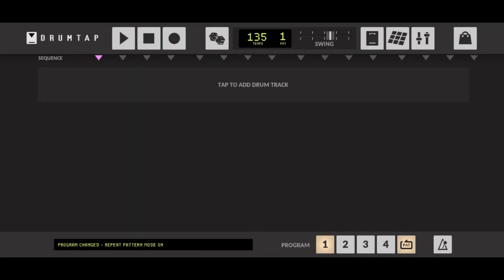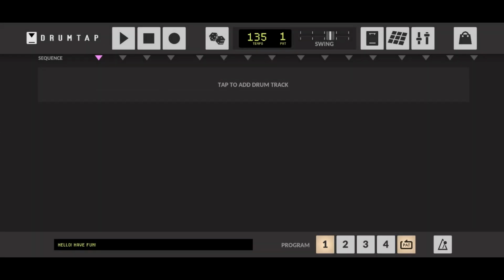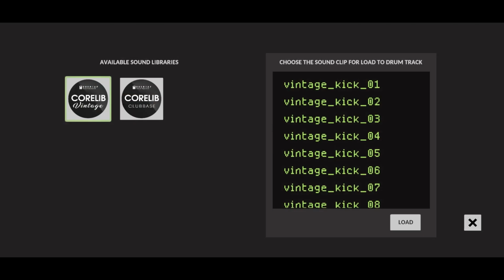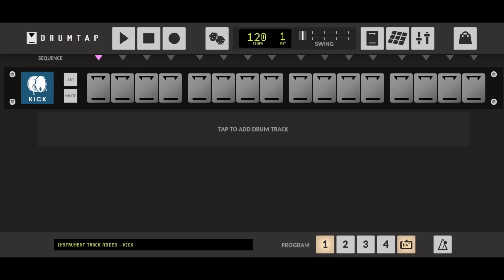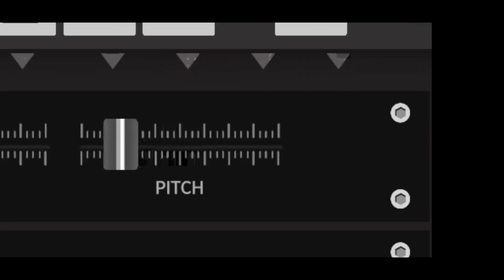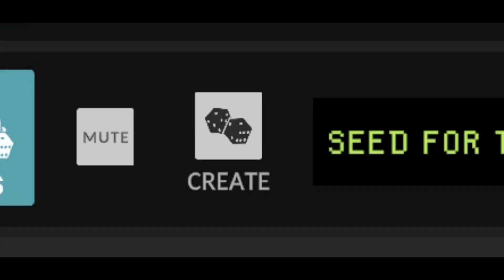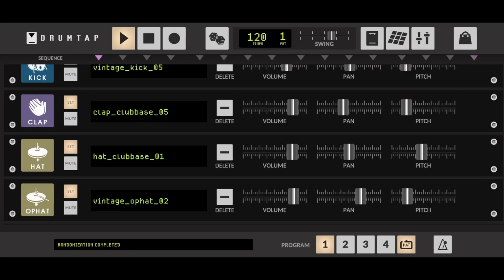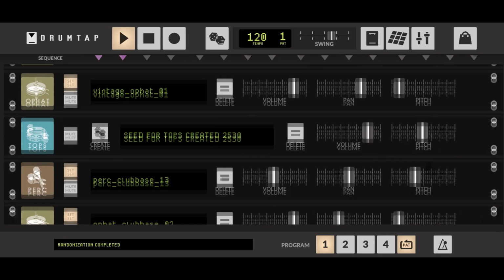DrumTap | Quick Tour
DrumTap - Drum machine and rhythm composer for mobile.
In this video we show the workspace and all main functions of DrumTap.